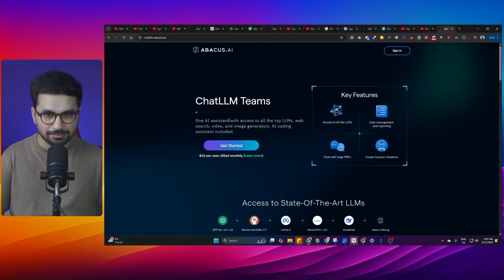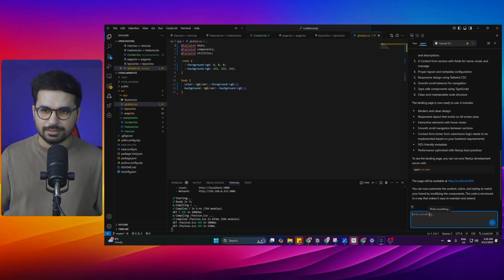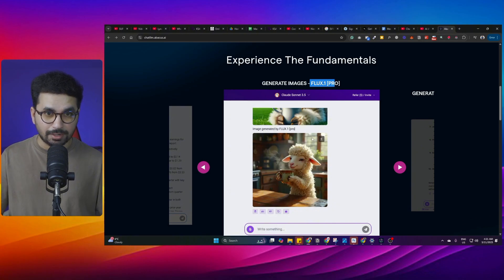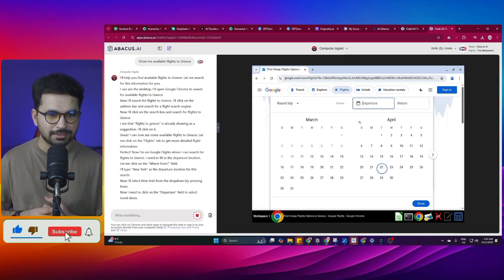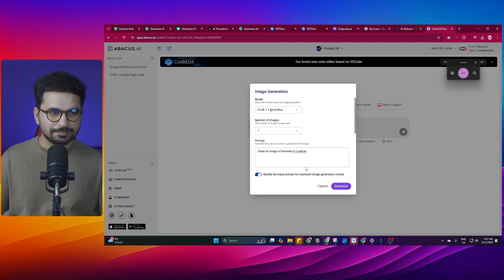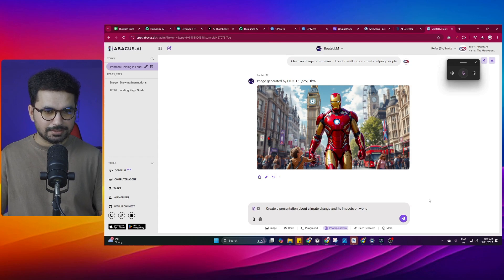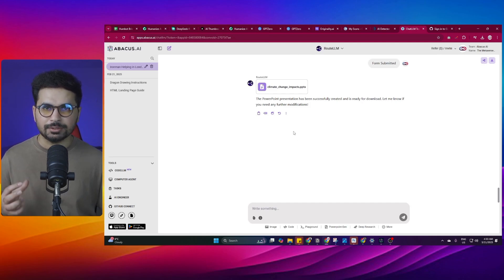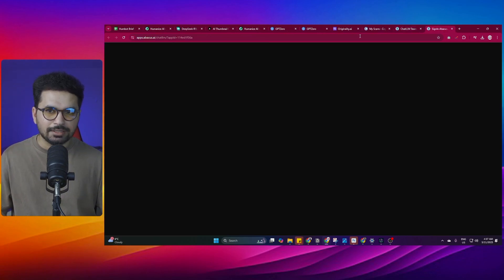ChatLLM: The All-in-One AI Platform in 5 Minutes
This AI Assistant Gives You Access to ALL Language Models for $10
Is ChatLLM the Most Powerful AI Tool of 2025?
How to Get GPT-4, Gemini and More in ONE Amazing Tool
Mind Blowing AI Assistant Writes Code and Creates Videos!